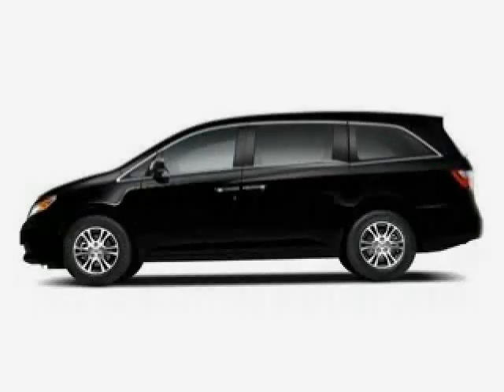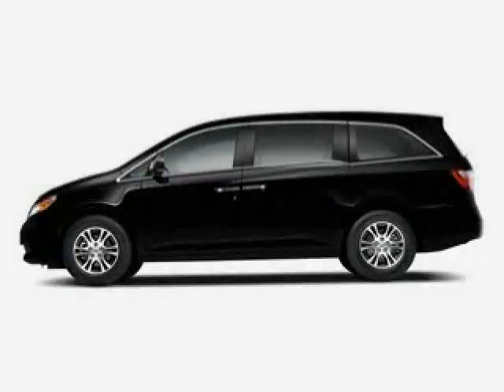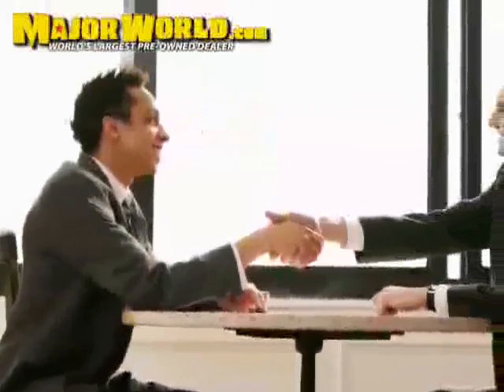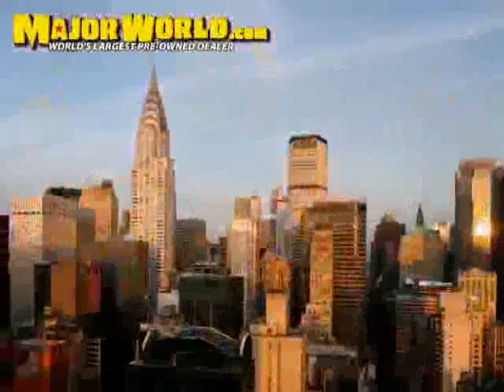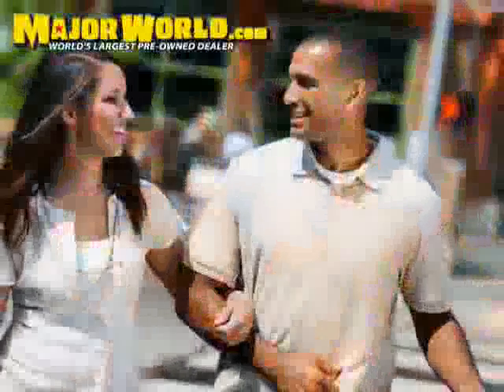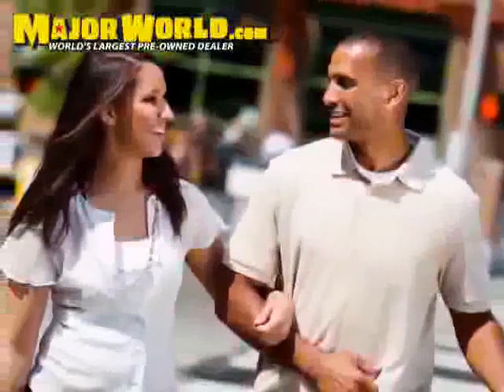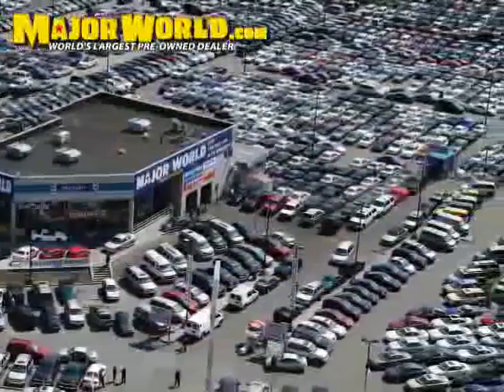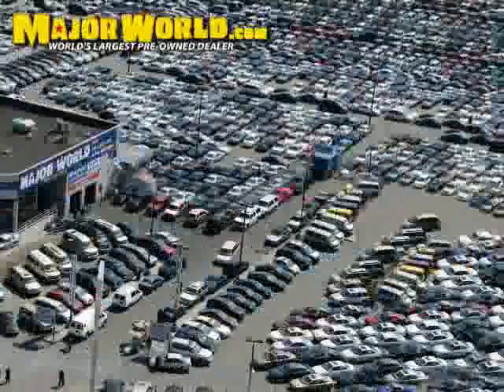used Honda Odyssey NY New York 2011 located in Long Island City at Major World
This used Honda Odyssey NY New York 2011 is located in Long Island City and is offered by Major World and can be compared to any used Honda Odyssey :